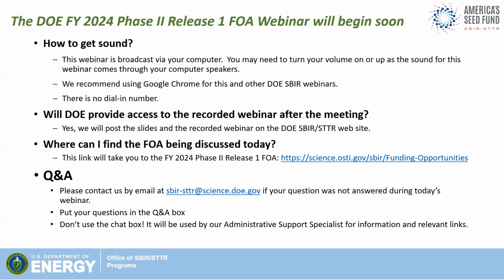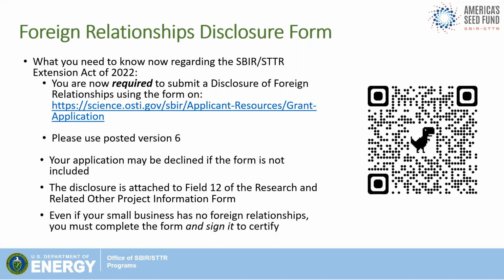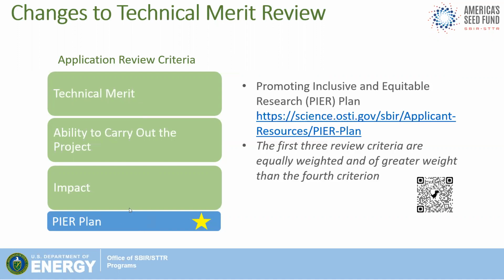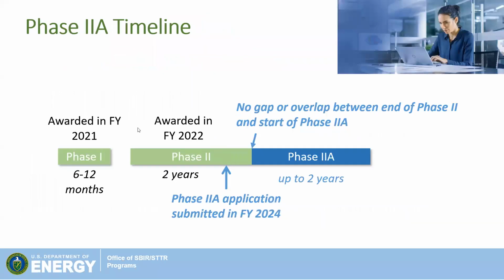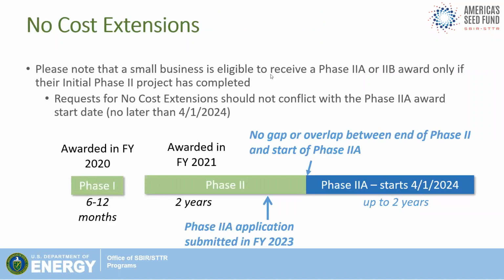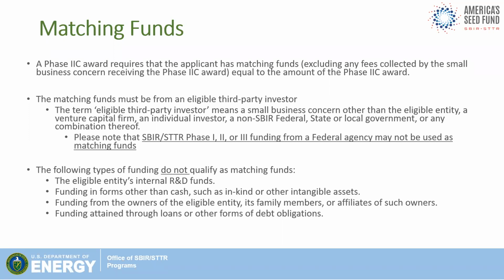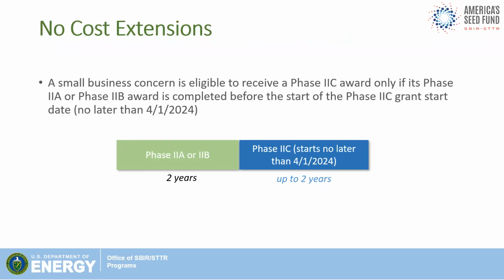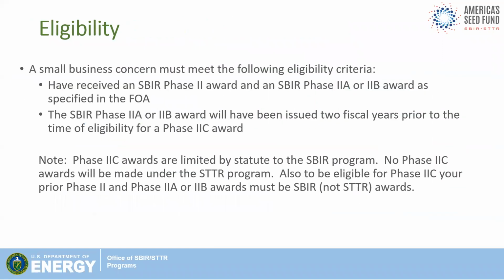FY 2024 Phase II Release 1 FOA Webinar